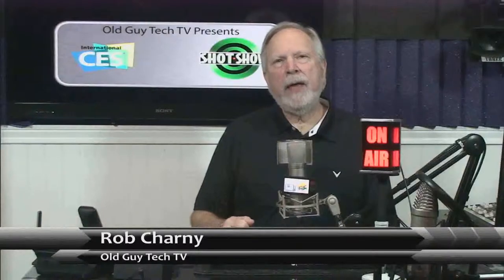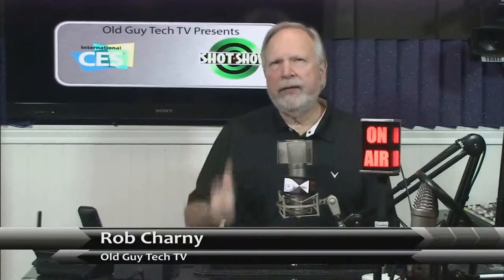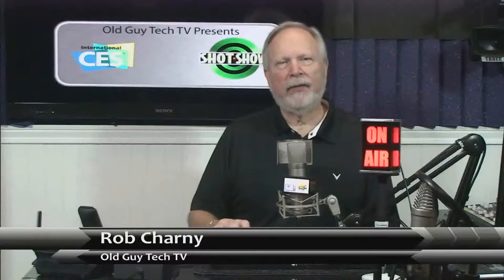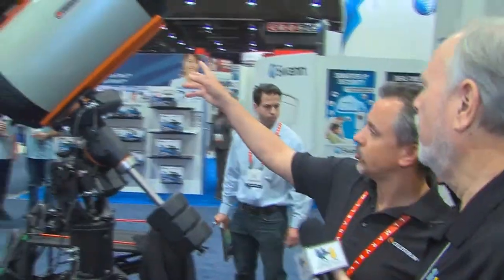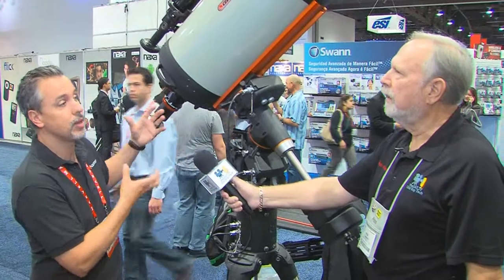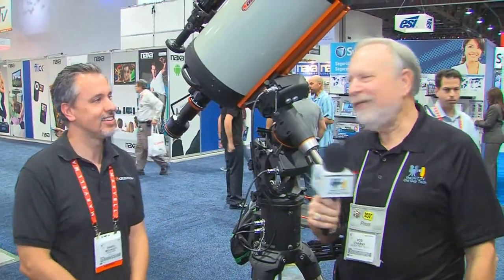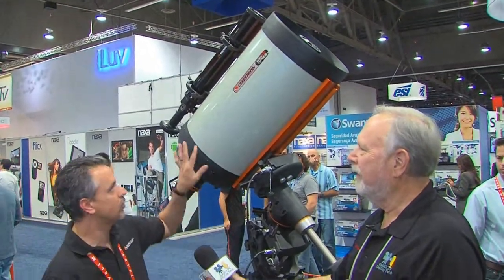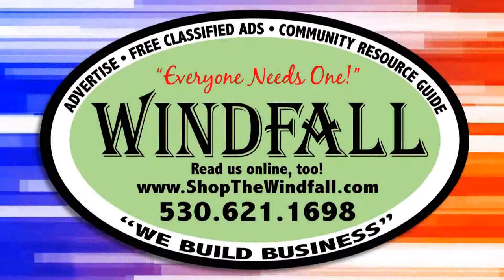TheOGT.TV Interviews celestron at CES 2013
TheOGT.TV Talks With Dan of celestron about there of telescope